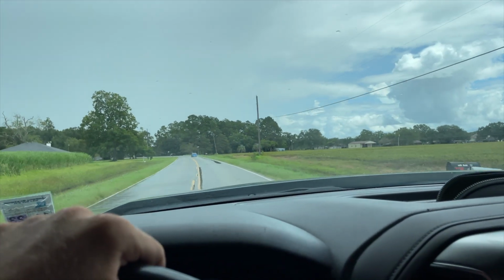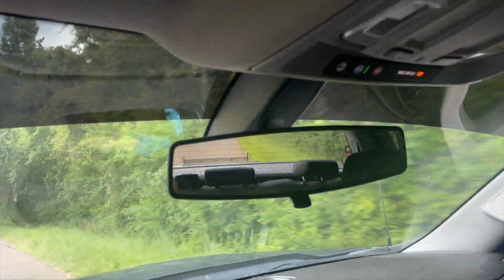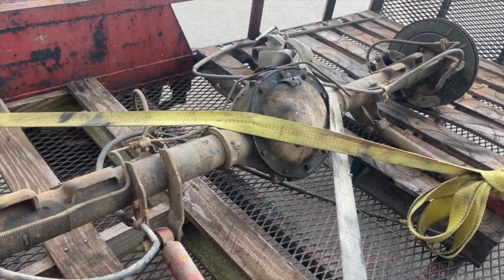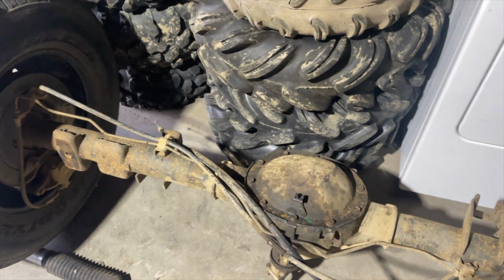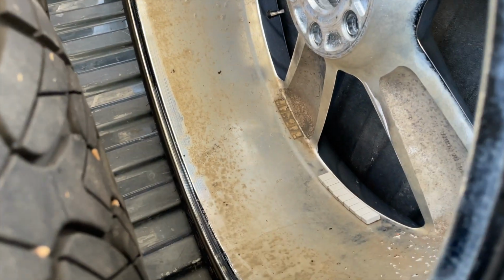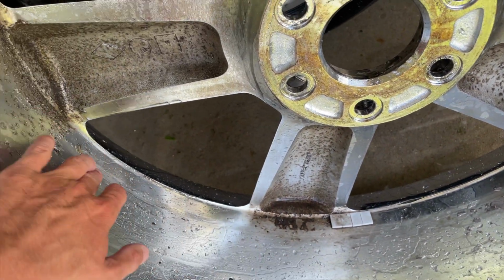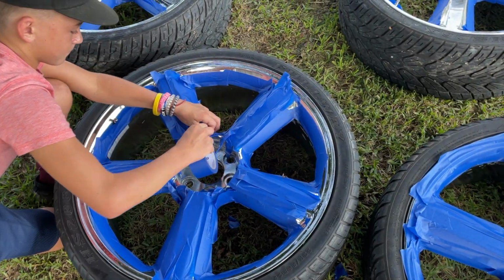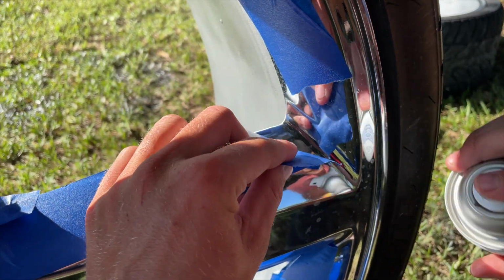Facebook Marketplace Quick Flip | 26in LTZ | New Rear End | Marketplace Grind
Facebook marketplace is an addiction and an easy way to make some quick flips. Found a couple good deals I couldn’t pass up.

Music Used in this Video:
Song/Music:                      Benz Truck ft. Swagg Milly
Artist:                                  Ralph Da God
Album:                                How Can I Trust - EP
Licensed to YouTube by: DistroKid
License Type:                    Creative Common